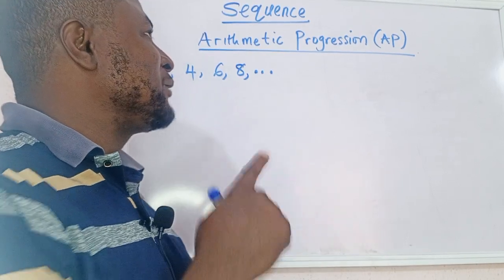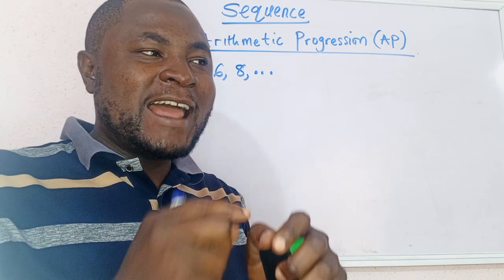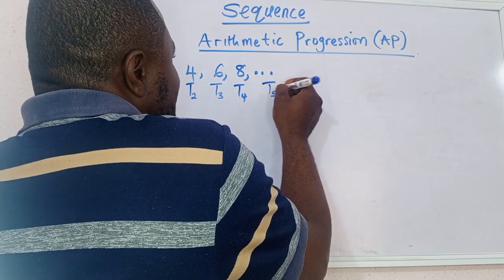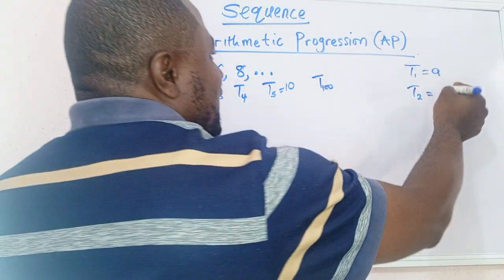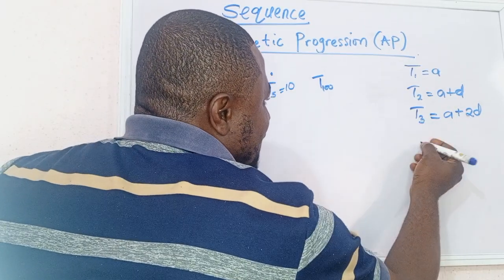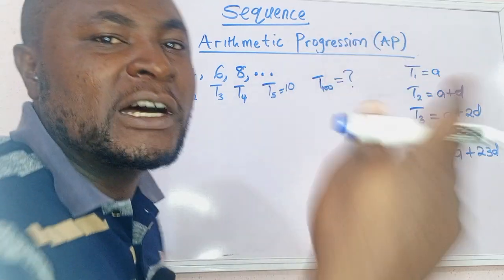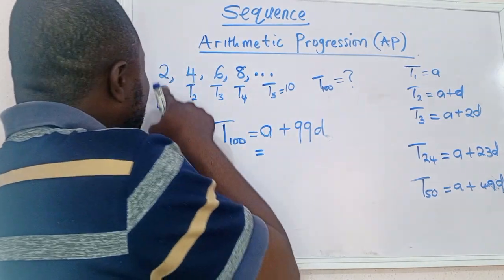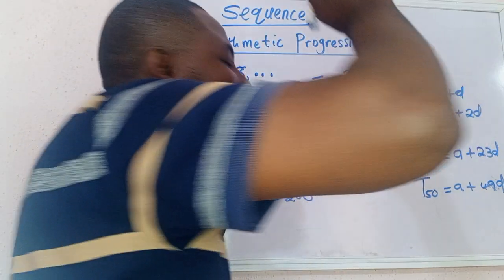Sequence and Series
How to find a particular term in a sequence at ease